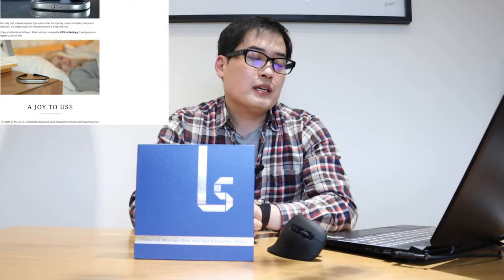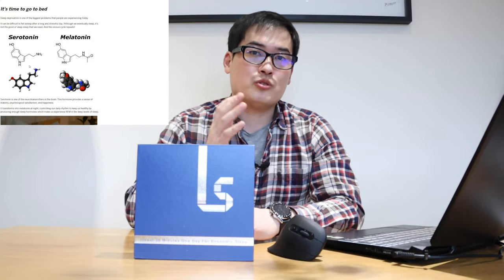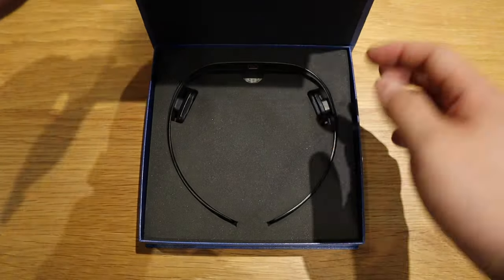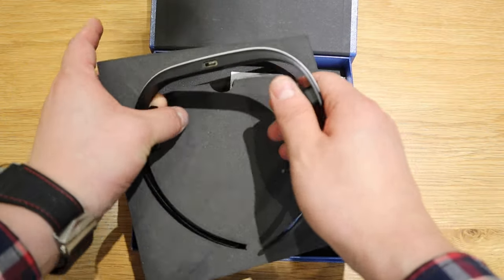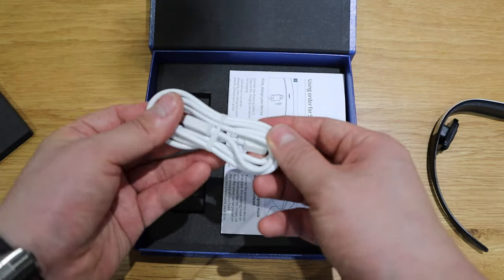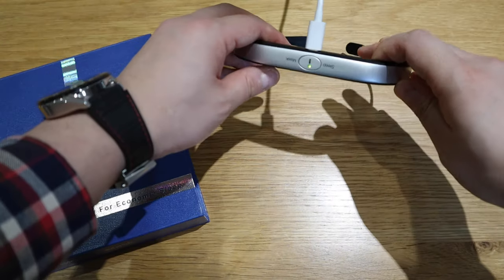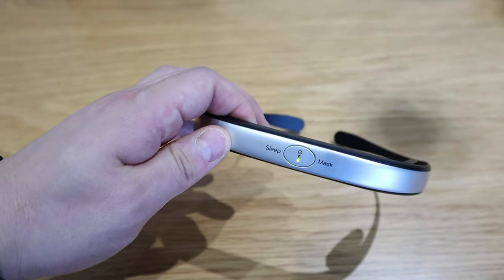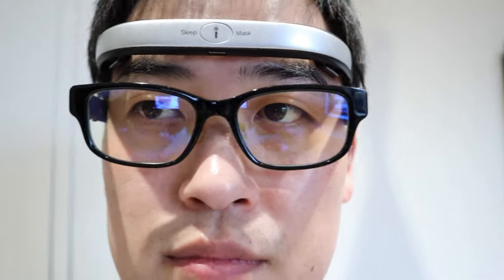LEESOL Sleep I Mask - Unboxing & Review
Leesol Sleep I Mask Sleep Trainer & Body Conditioner - Now Available on Indiegogo